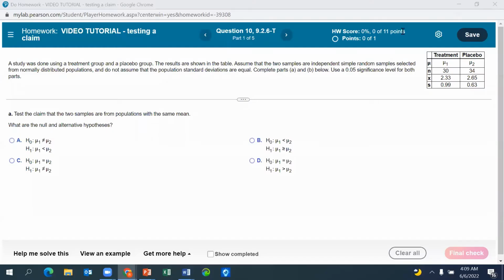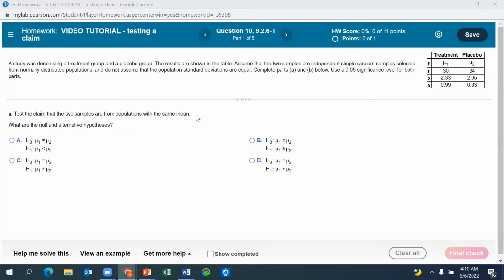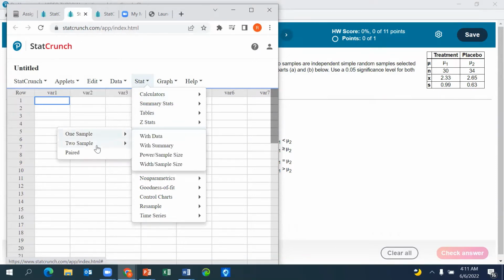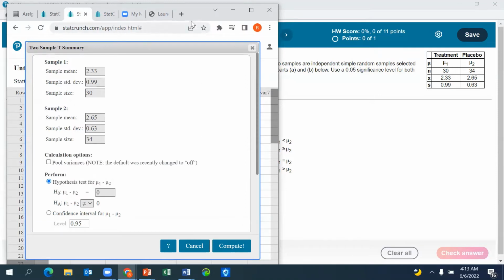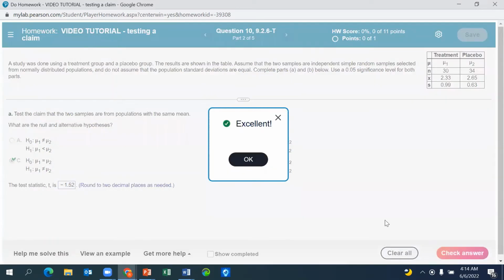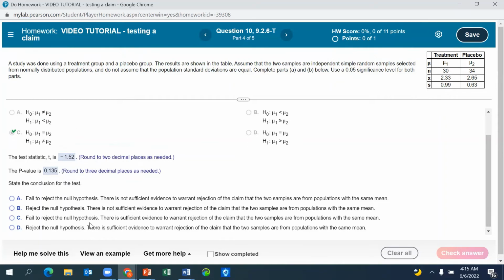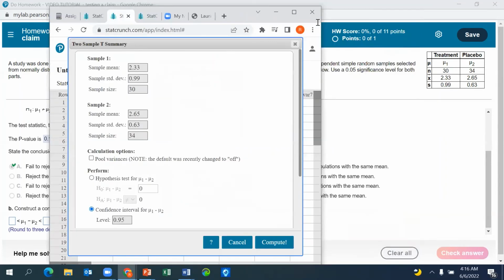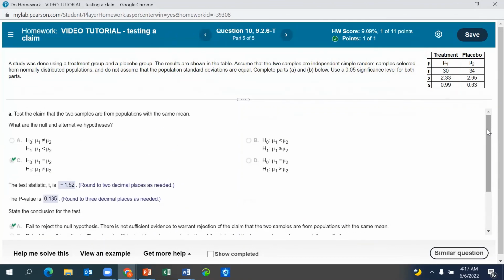How to test a claim about 2 means - Independent samples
How to test a claim about 2 means with independent samples. Identify the claim, the null and alternative hypothesis, find the test statistics, P-value and make a decision.